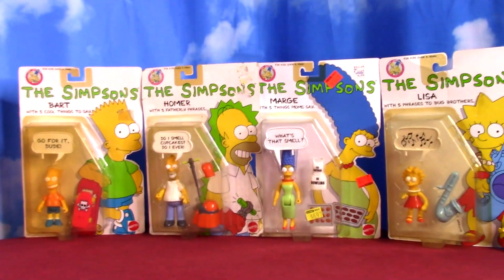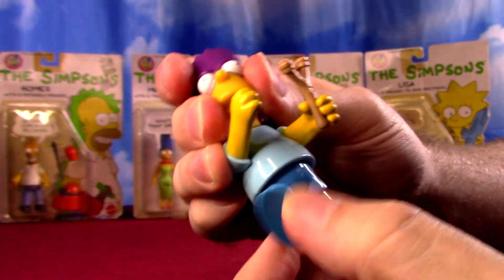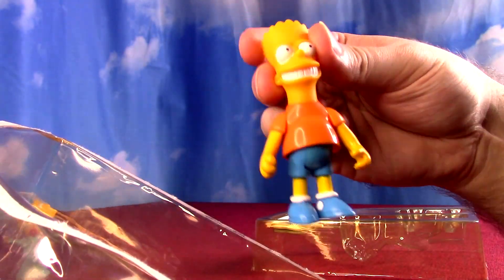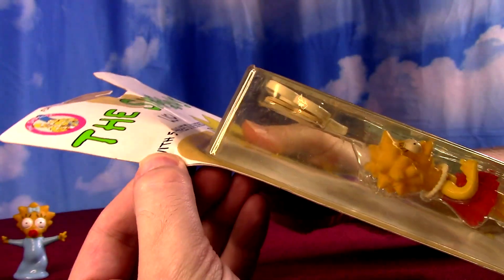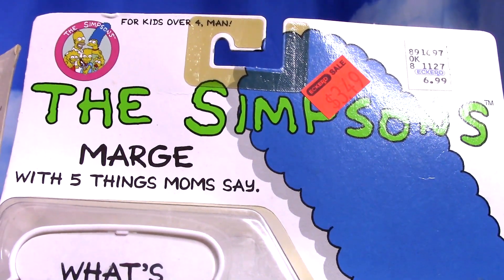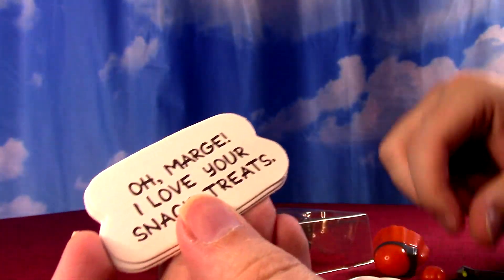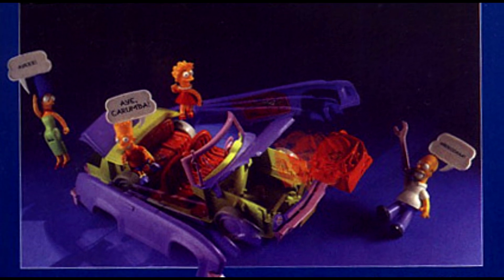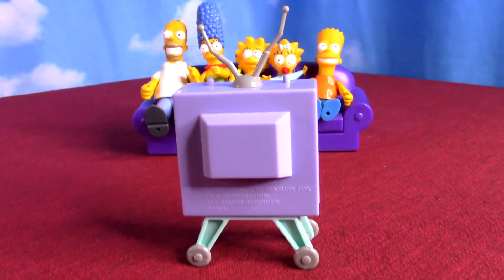COMPLETE The Simpsons 1990 Action Figures Review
Let's take a nostalgic look at the full first wave (and only) of The Simpsons action figures from Mattel 1990!  The full family is here with a few extra figures.  I also show the Sofa and Boob Tube from the same series and show the canceled and unreleased figures that sadly never came out.

The main family are new on the card we can open up and check out complete.  Some are childhood figures from the line I had as a kid. Together they complete the full line-up.